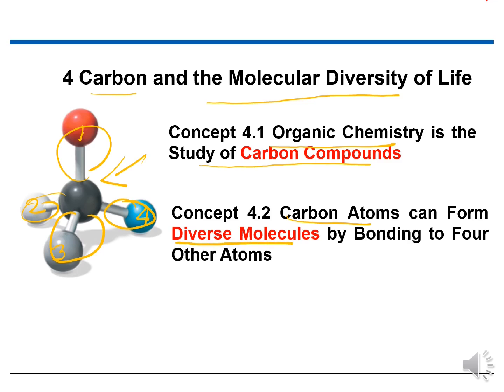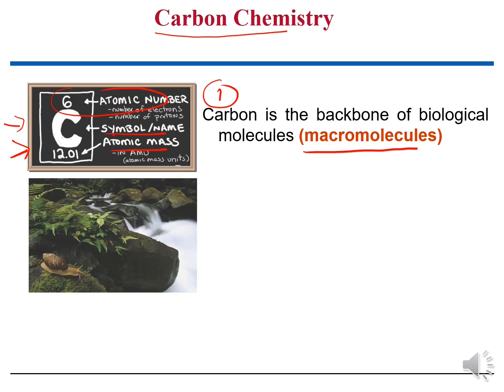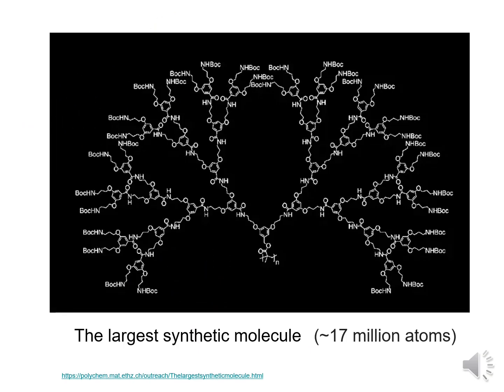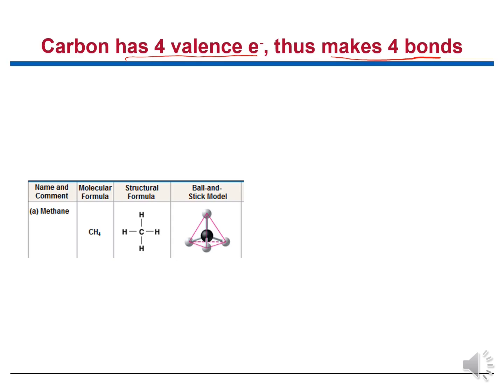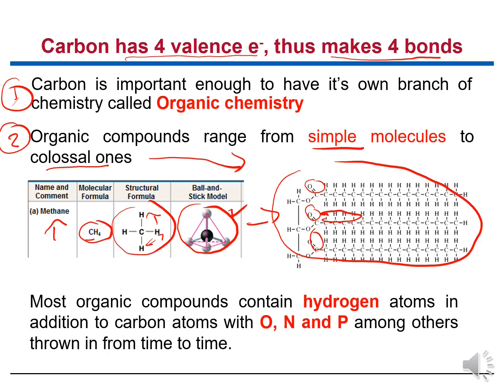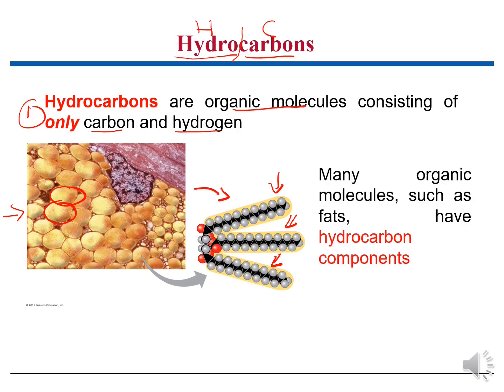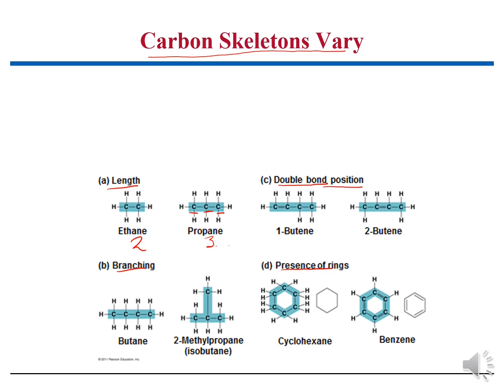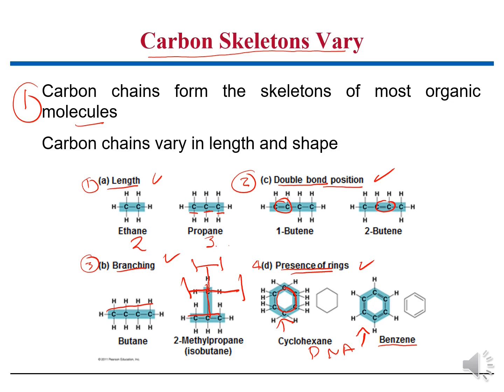Chapter 4 Carbon section 1